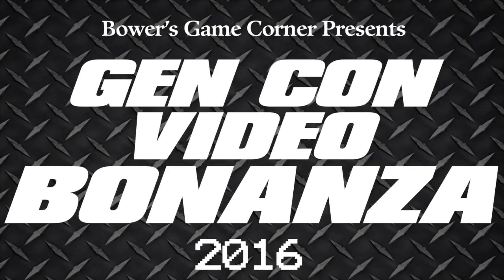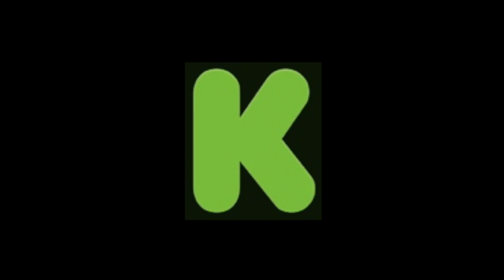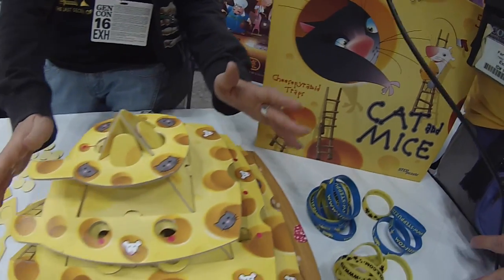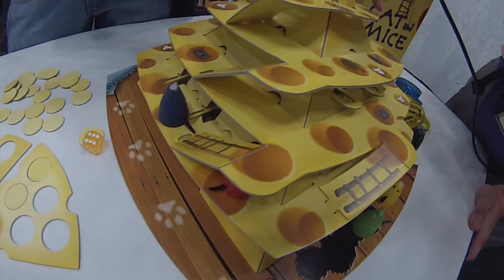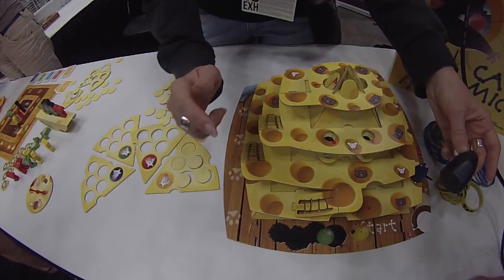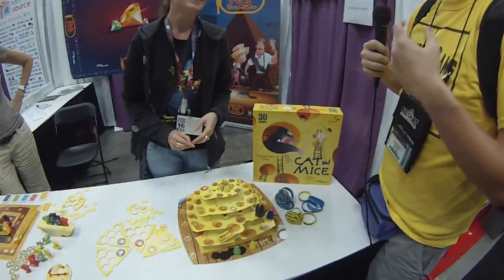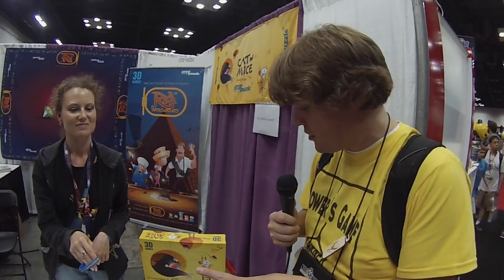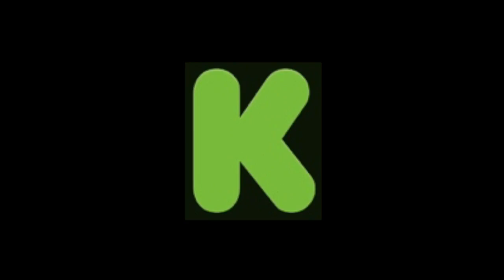Gen Con Bonanza 2016: Cat And Mice Interview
And Shoot Again Games!